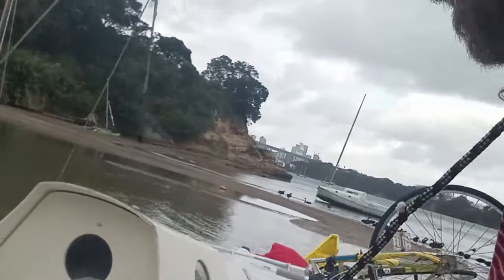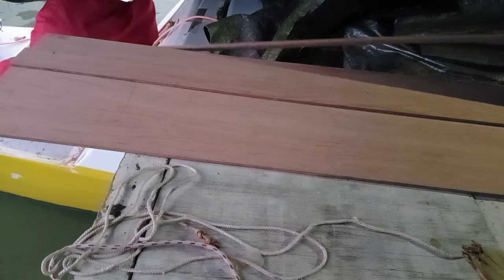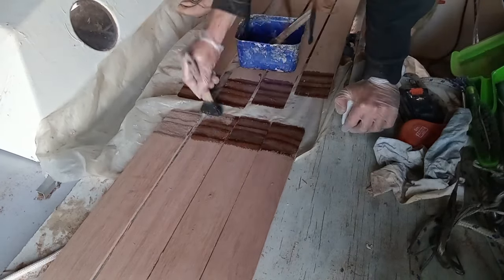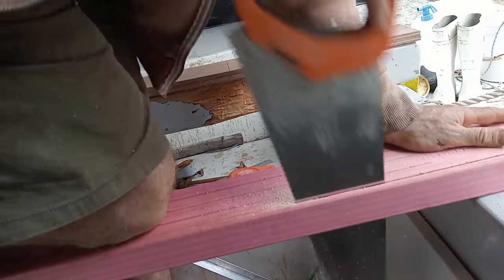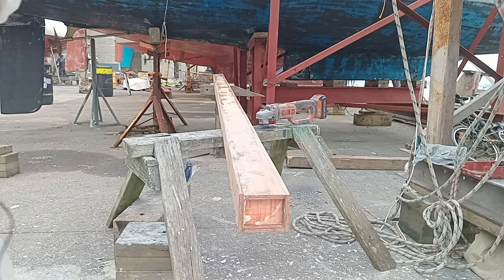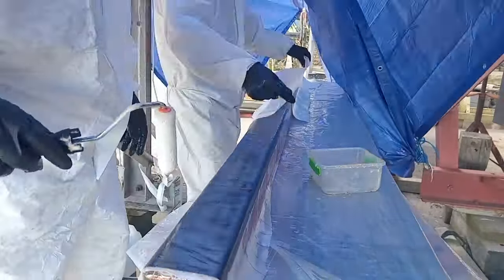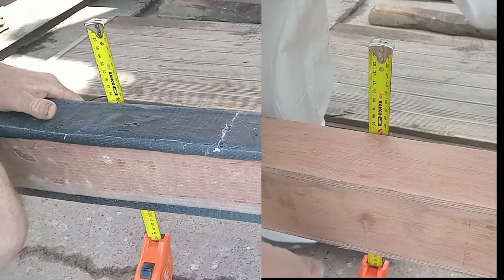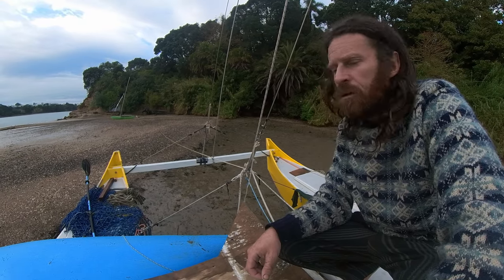Building a new Catamaran Beam From Scratch (Sailing Yes Let's E16)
I discovered a soft spot in the forward most beam. The fore stay is attached to this, while loosing this wouldn't immediately sink the boat... I'd rather not worry about loosing the rig either so I decided to rebuild it from scratch!

I wanted to see if a fiber glassed, hollow box beam could be lighter _and_ stronger. I'd never made a spar like this before so this was a learning opportunity!